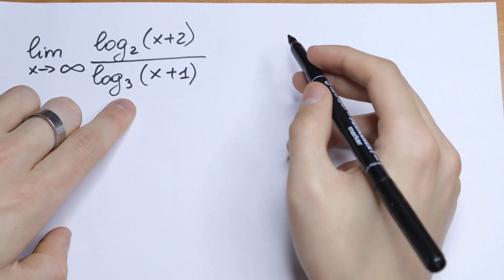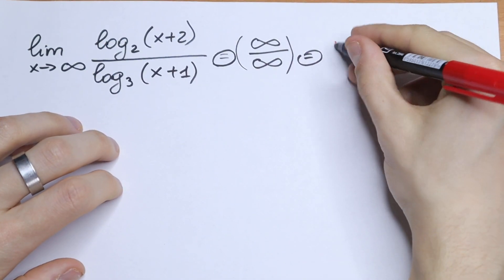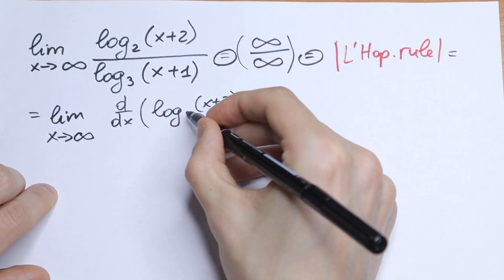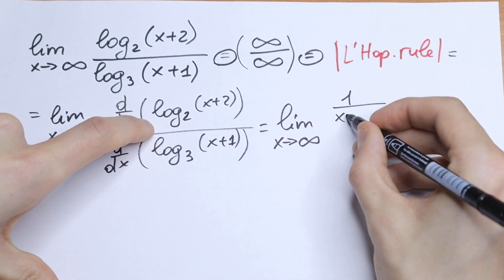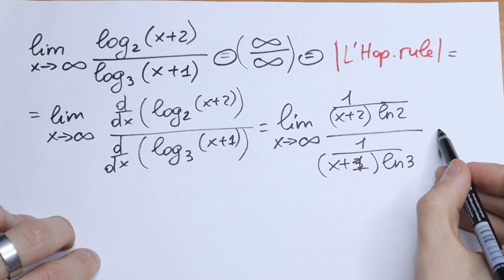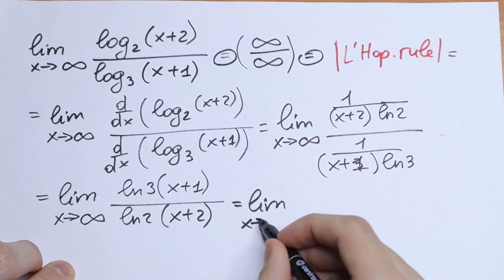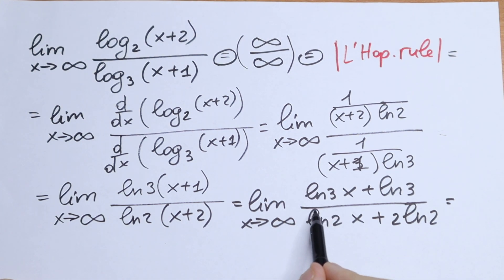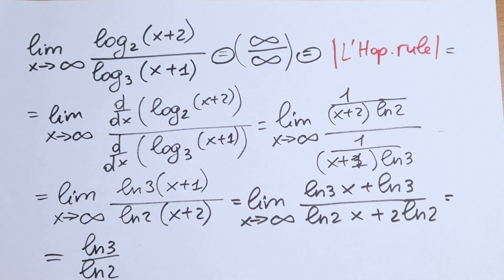A Brilliant Higher Mathematics Question with Logarithm | Using L'Hopital's Rule @higher_mathematics​